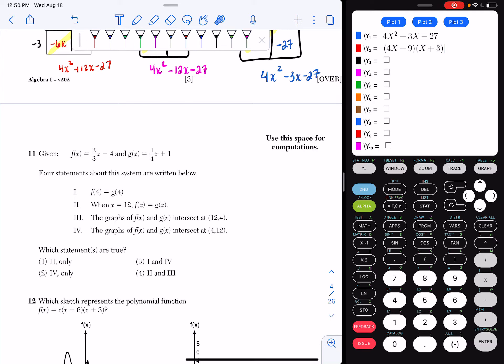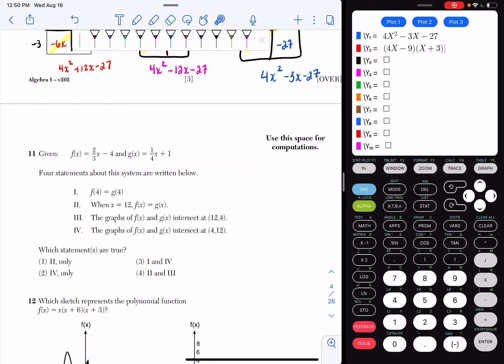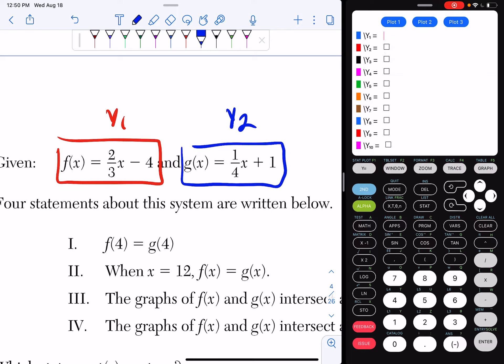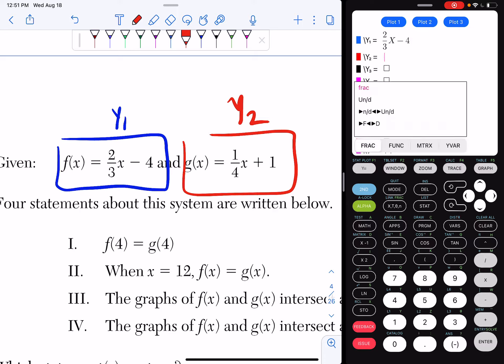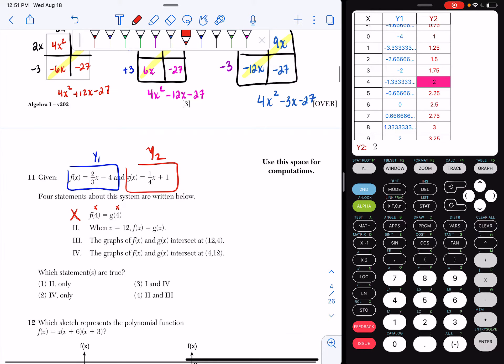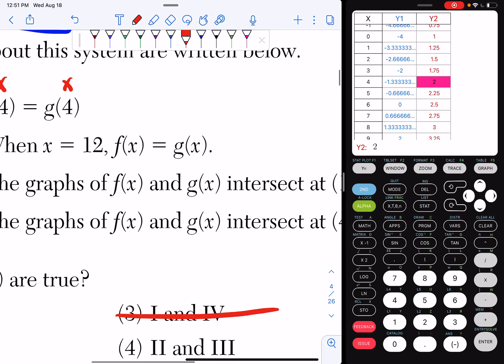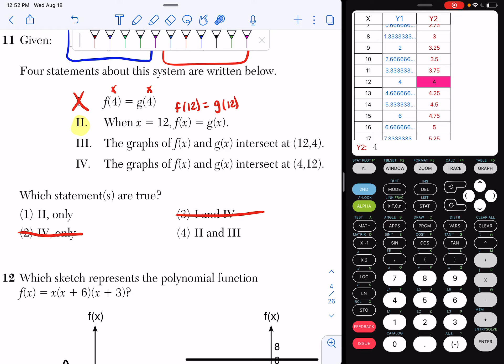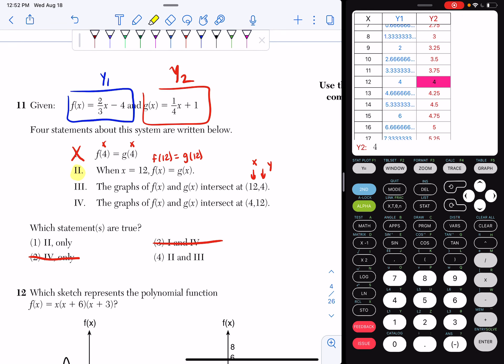June 2021 Algebra 1 Question 11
6/21 Q #11